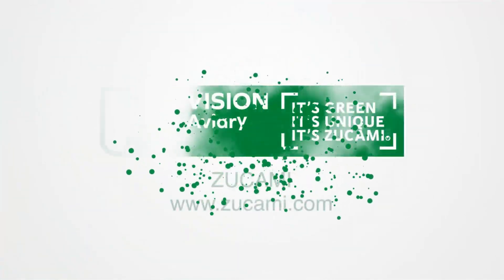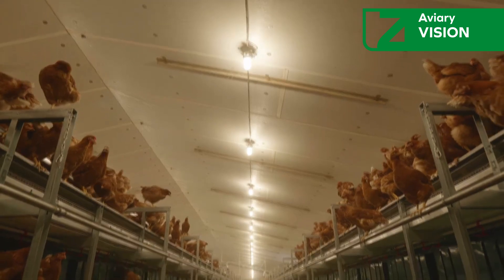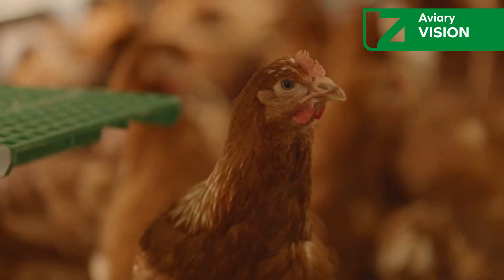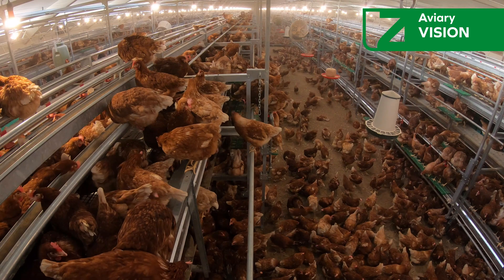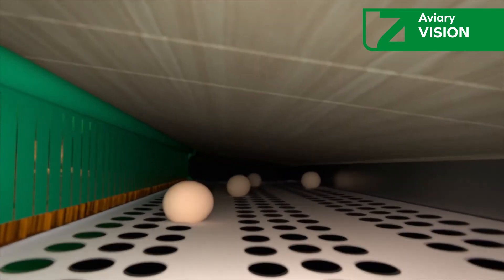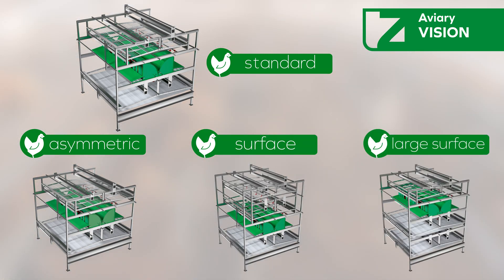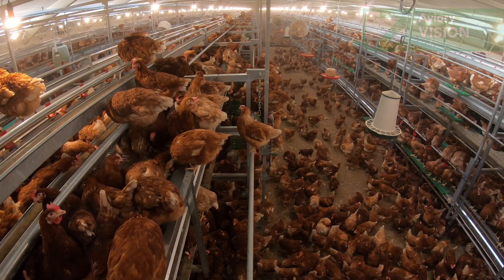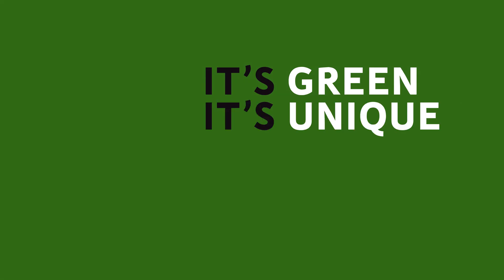🐔 The Evolution of Poultry Farming: ZUCAMI's VISION Aviary for Laying Hens🥚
Explore the forefront of poultry farming with ZUCAMI's VISION Aviary, an exemplary automated aviary system for laying hens. This state-of-the-art aviary represents a significant advancement in egg production and poultry equipment, offering an innovative solution for cage-free laying hens. The VISION Aviary integrates advanced poultry technology, promoting an optimal environment for both hens and chickens. As a leading example of aviary systems for hens, it emphasizes animal welfare and operational efficiency in aviary housing for laying hens. The design transitions from traditional cages to aviary housing, ensuring a cage-free aviary system that supports the well-being of layer aviaries. Discover how this automated aviary system for hens is redefining standards in the industry, providing a unique combination of an aviary net for breeding hens and chickens, and an environment conducive to healthy, stress-free living for aviary for breeding hens and chickens. Join us in this detailed exploration of the VISION Aviary and see why it's the preferred choice for modern, sustainable poultry farming.